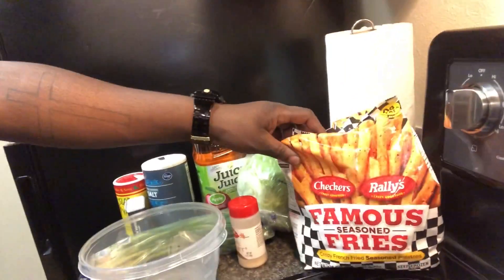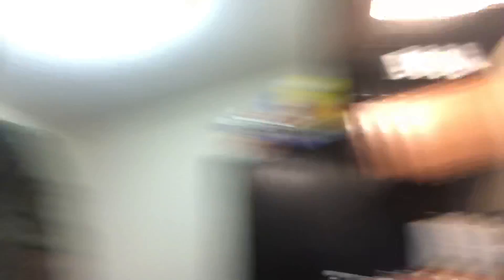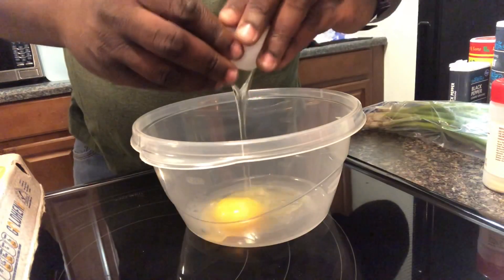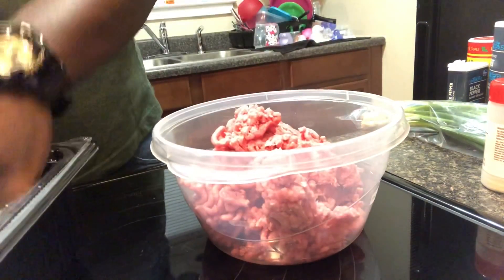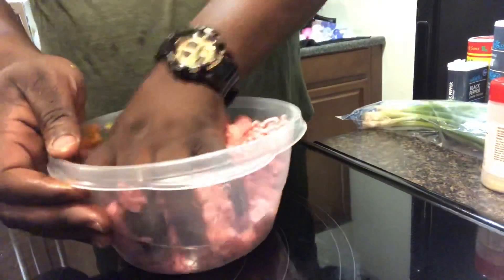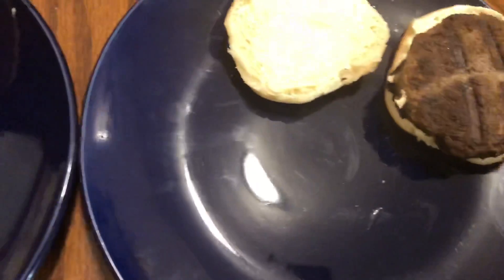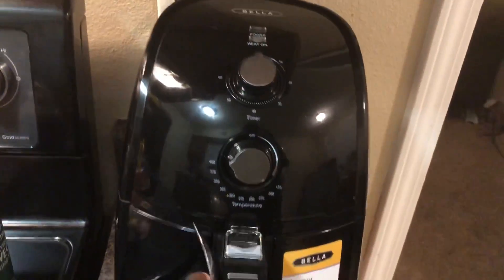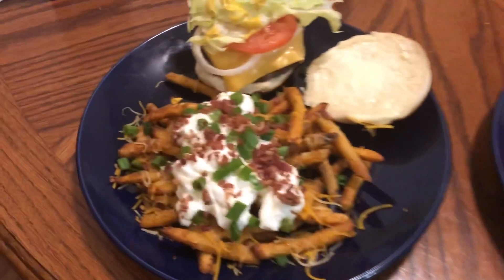COOKING WITH PAPA TWAUN👨🏾‍🍳 Ft. BELLA 2.6qt AIR FRYER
Hey family👋🏾 this is another Cooking with Twaun segment! In this video he’ll be showing how he makes his famous cheese burgers from scratch and how he uses the Bella 2.6qt Air Fryer to make the loaded French fries😋 We hope you enjoy the video!

THANK YOU FOR ALL THE LOVE ❤️ SEE YALL IN THE NEXT VIDEO✌🏾